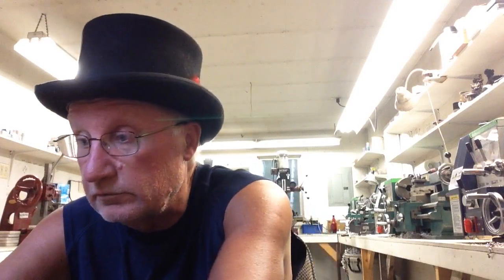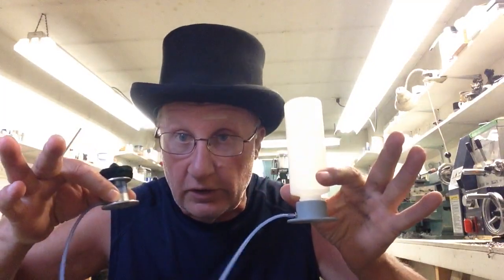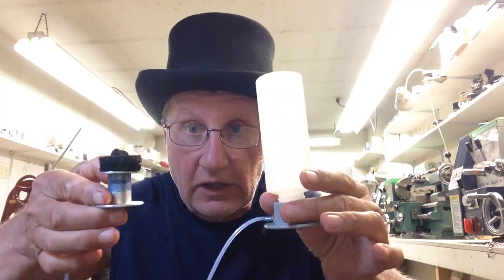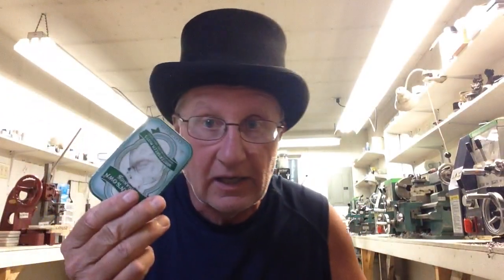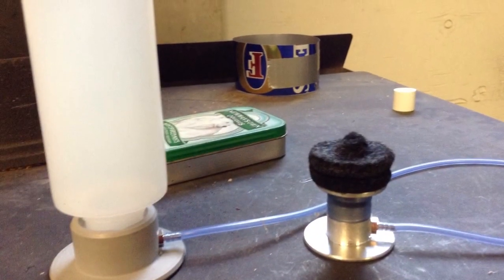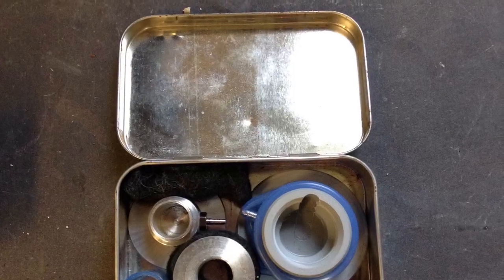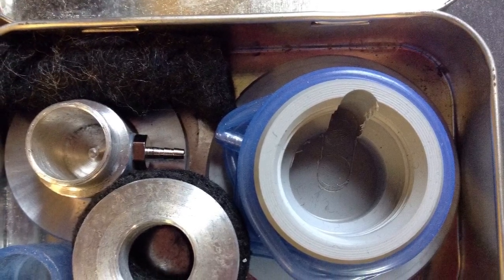Small Stove Kit